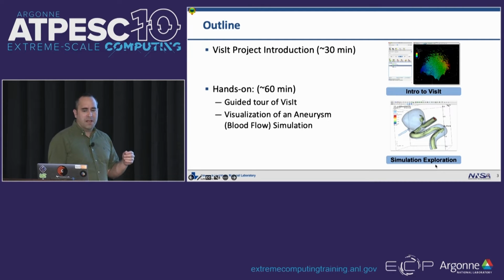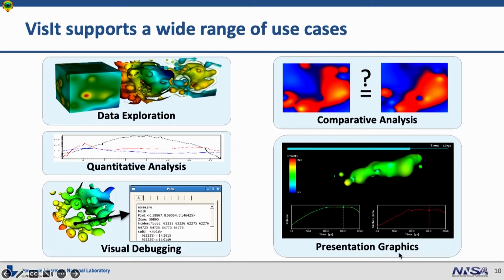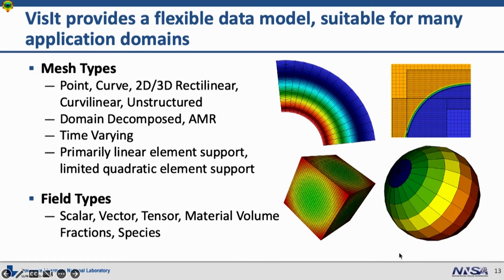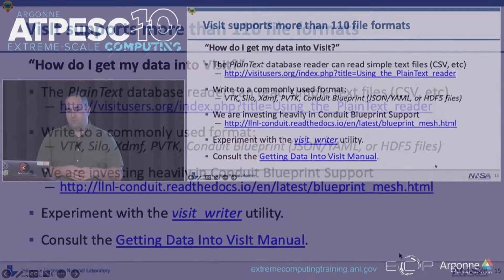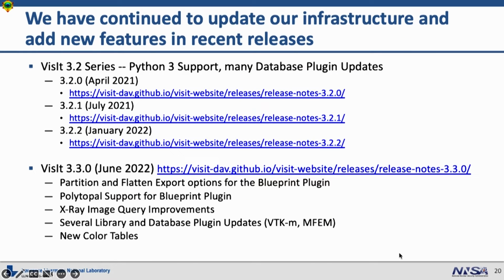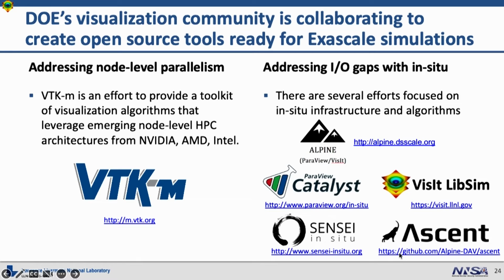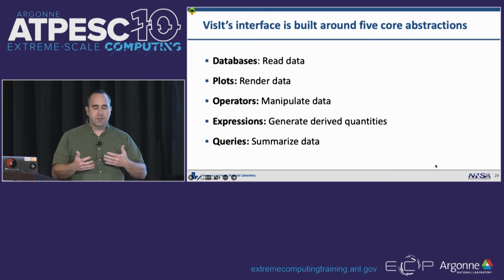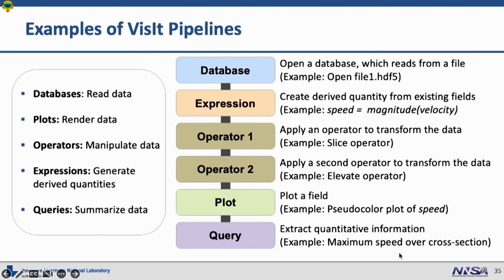ATPESC 2022 4.4 Visualization and Analysis of HPC Simulation Data with VisIt | Cyrus Harrison